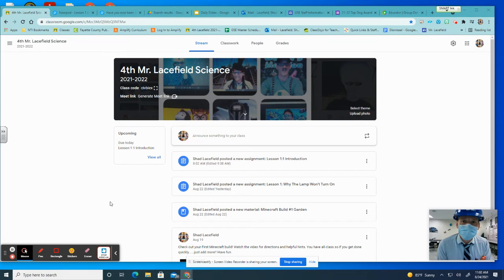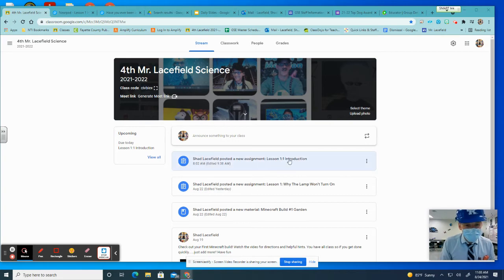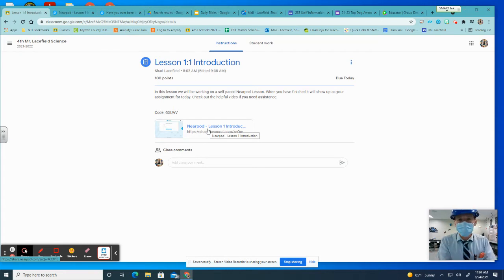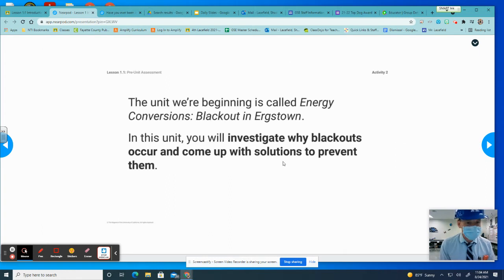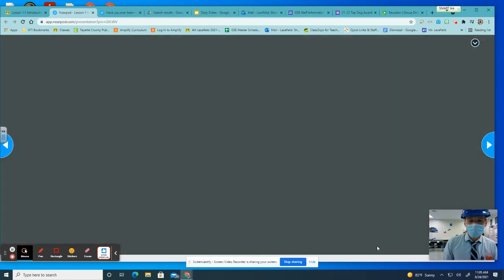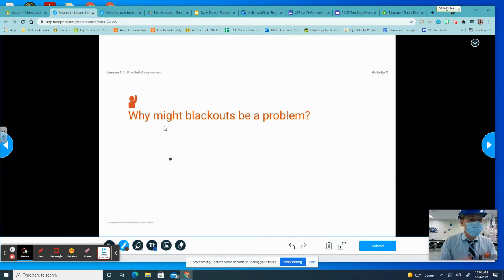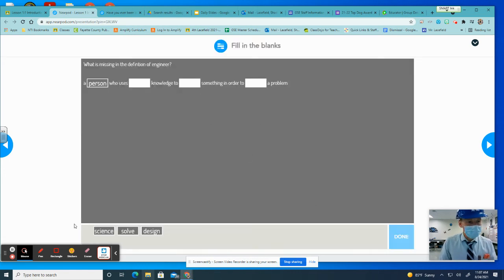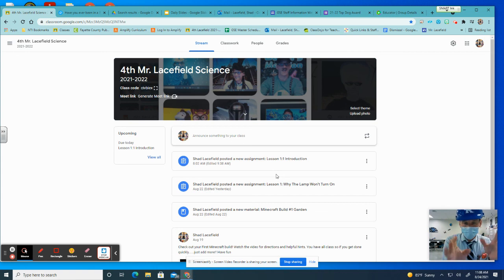Lesson 1.1 Intro to Ergstown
This video helps with the acitivites you did on Tuesdays Lessson 8/24